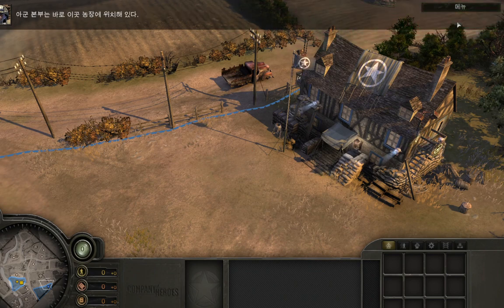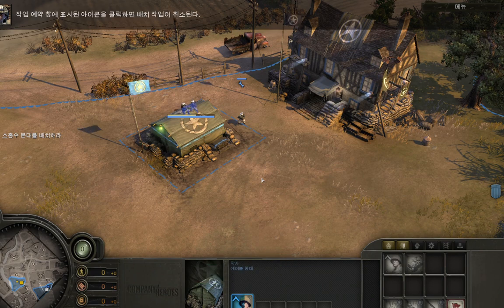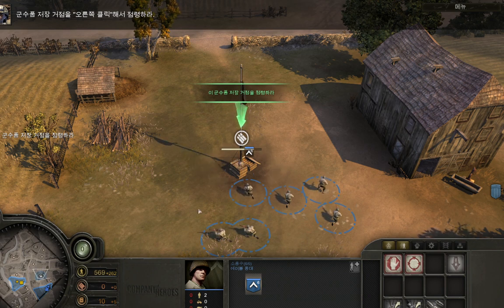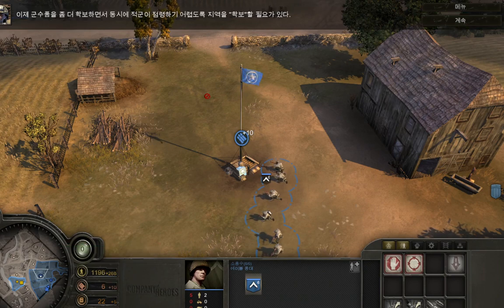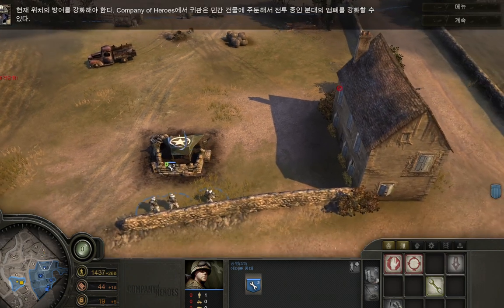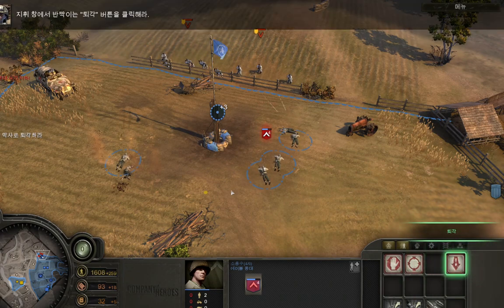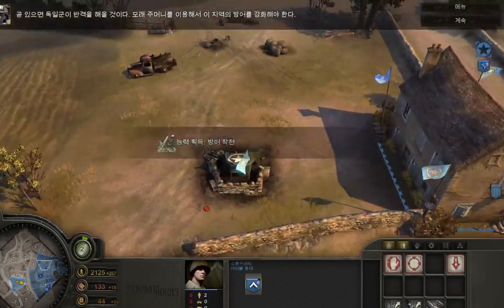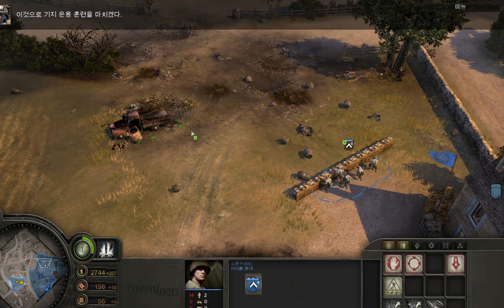COMPANY OF HEROES1/기지운용훈련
아름다운 지구에서 살인의 전쟁이 사라지길
COMPANY OF HEROES1
(기지운용훈련)
기지건설
유닛보충
자원획득
방어선구축
퇴각
유닛증원